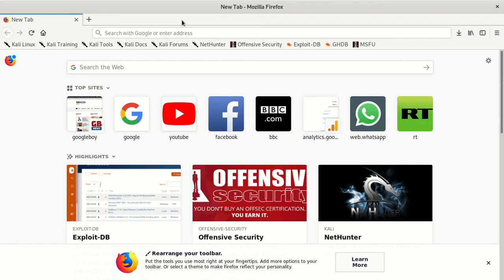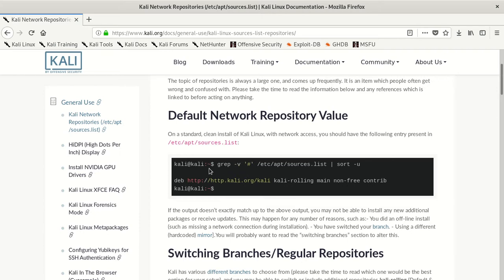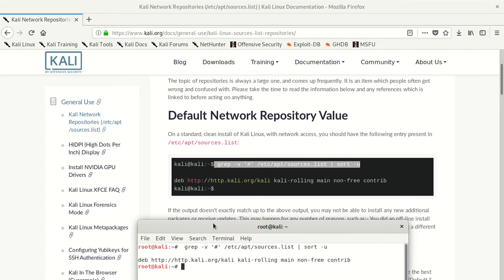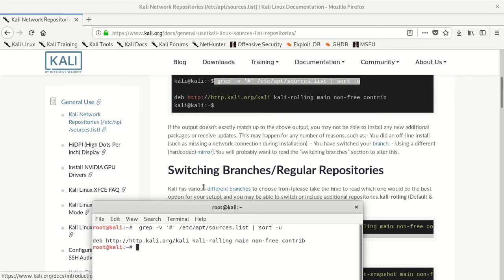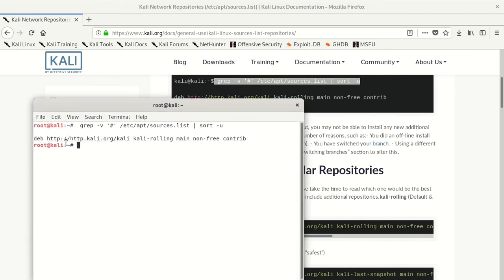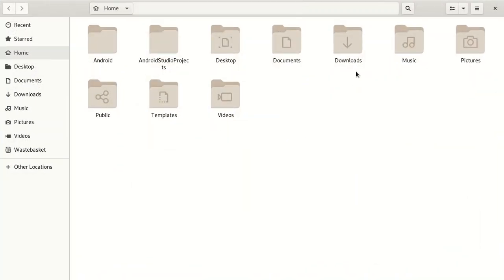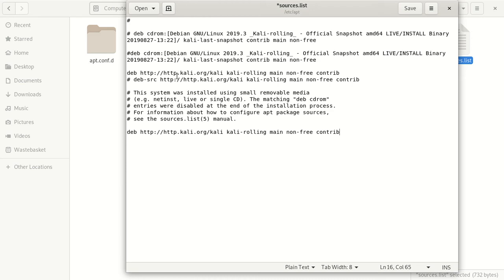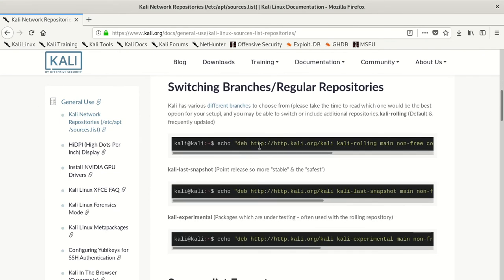How to add official Kali Linux Repositories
Login as root or user to your machine and launch a terminal. In the terminal, check the current list of apt repositories present in the system. If no APT repositories are present, paste the code below to add them. The command above will add standard and source repositories in /etc/apt/sources.

How do I fix the source list repositories in Kali Linux?
To update Kali Linux repository first log in as root or user and start the terminal. In the terminal, check the current list of apt repositories present on the system. If there are no APT repositories, paste the code below to add them.